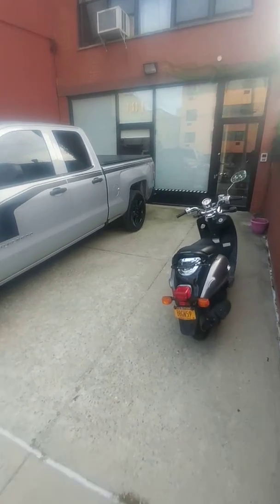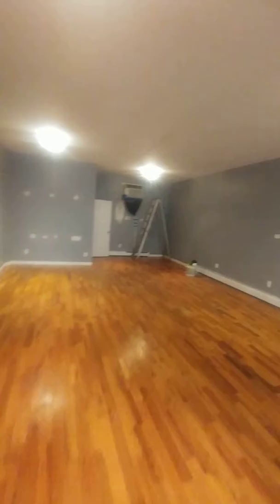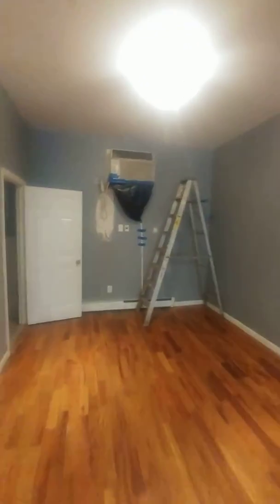101 visitation place